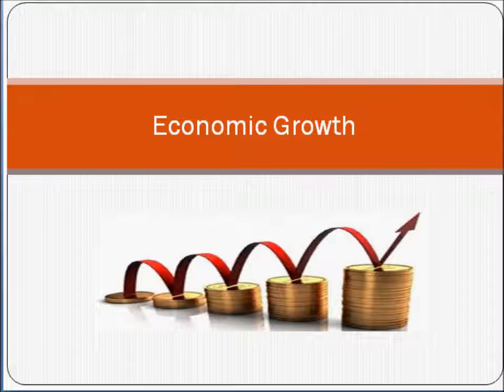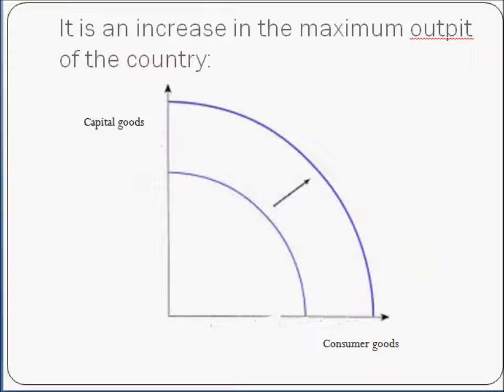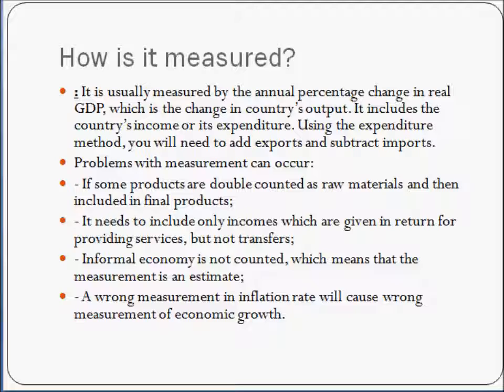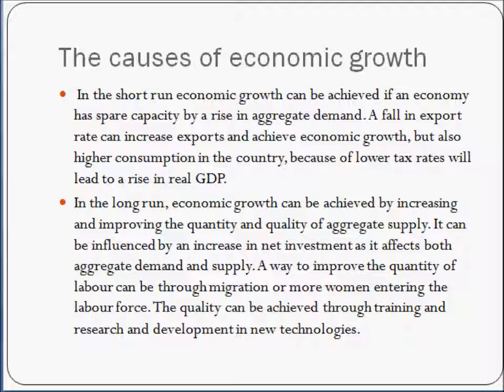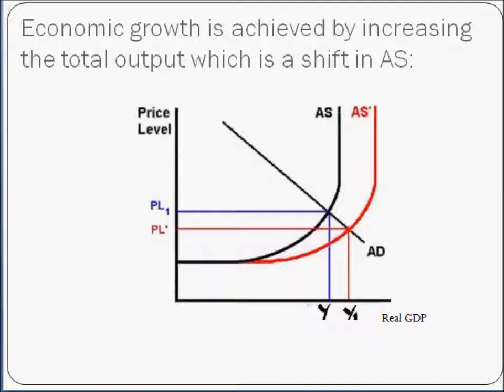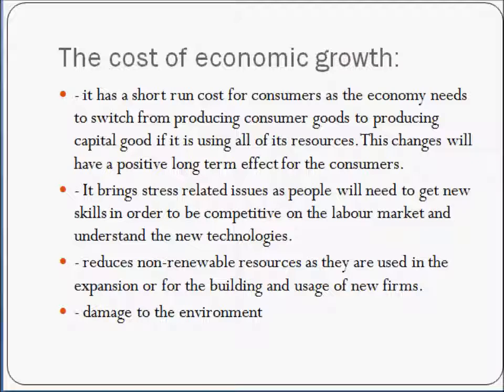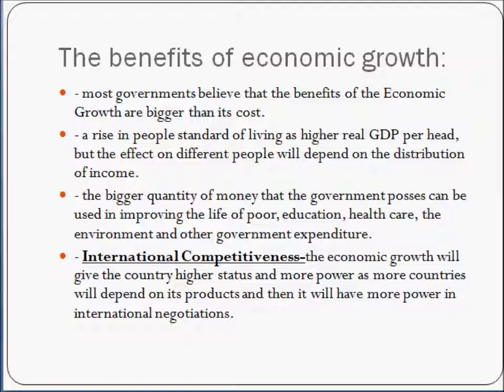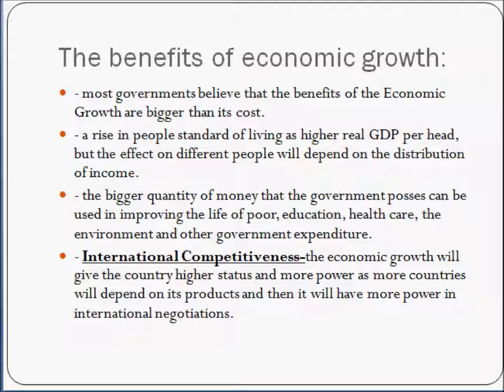economic growth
this video includes the most important part which you need to underestand about economic growth in economics. For more, similar interesting and educational information